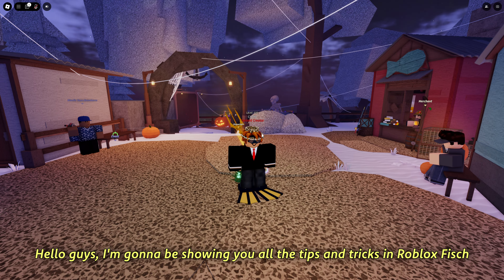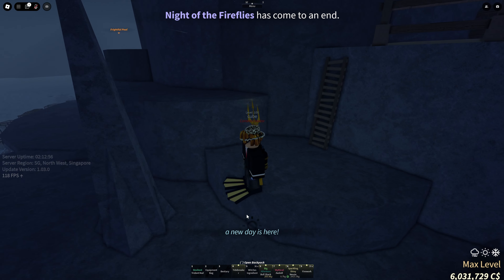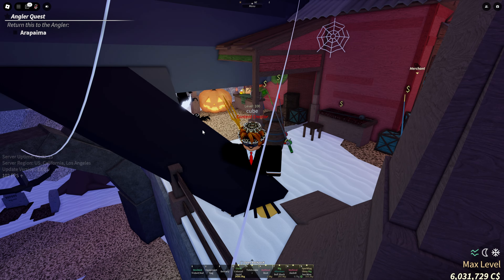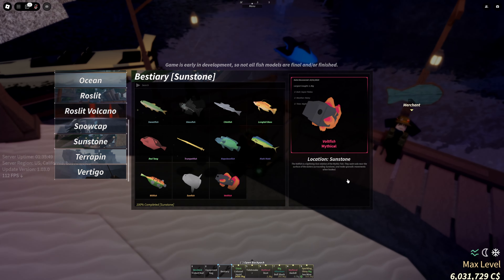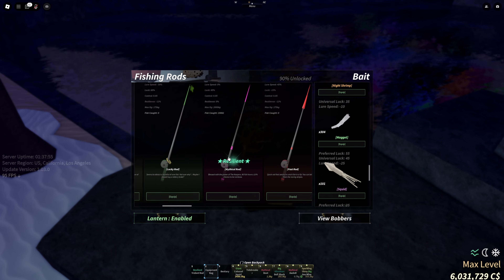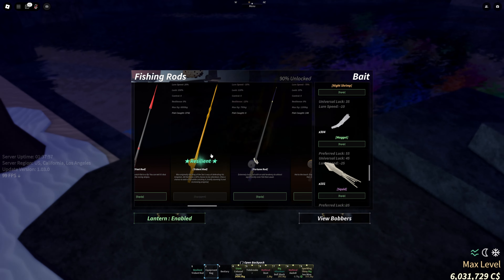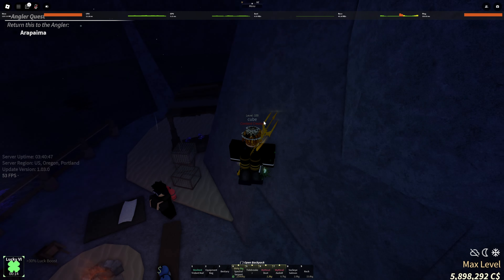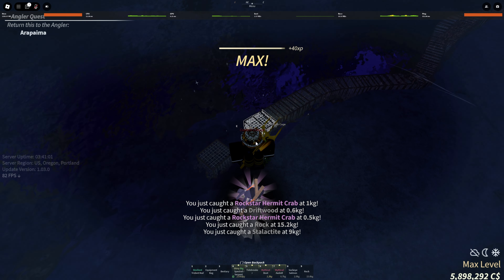ALL Tips and Tricks | Roblox Fisch